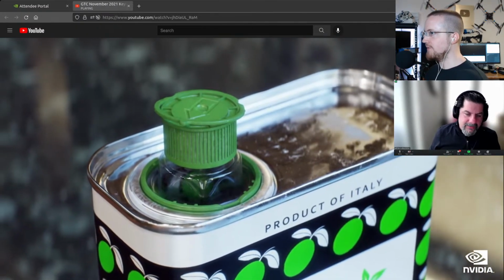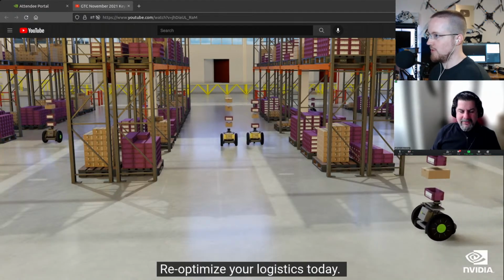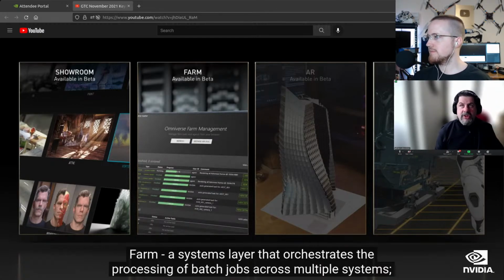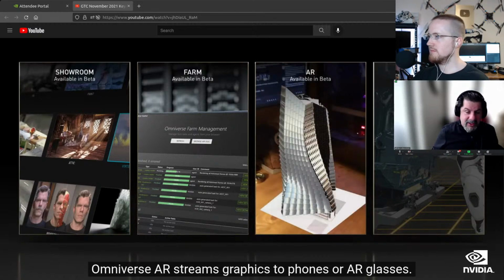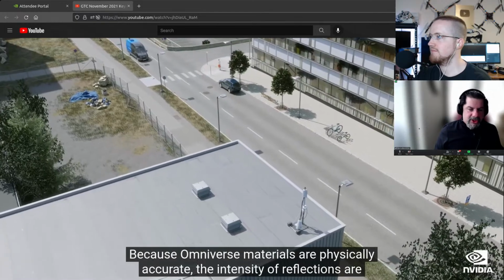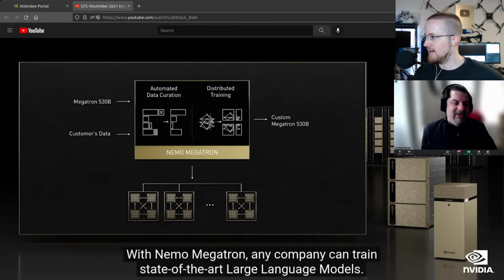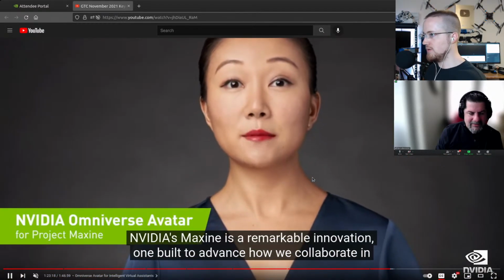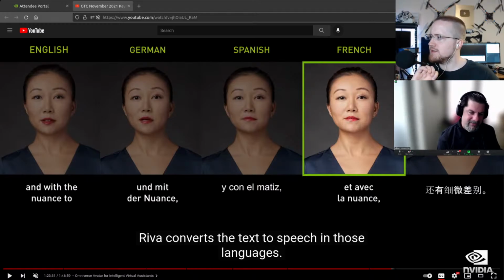Sentdex Live: GTC Keynote News and free GPUs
GTC21 news livestream. Register for GTC and have a chance to win 1 of 2 RTX 3090s